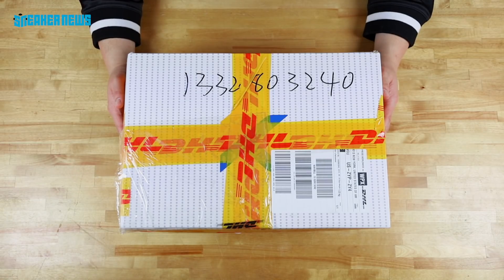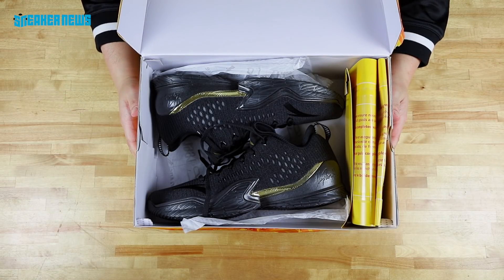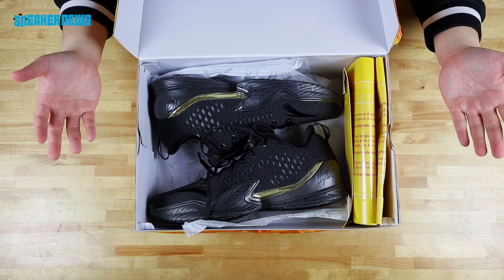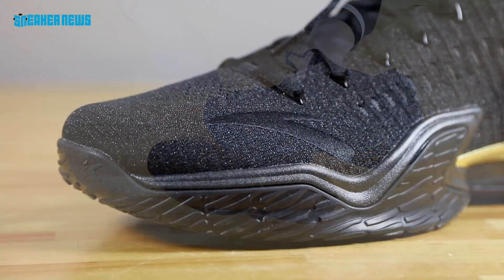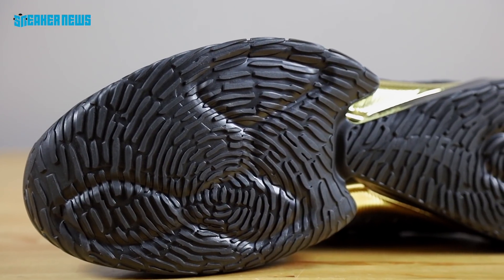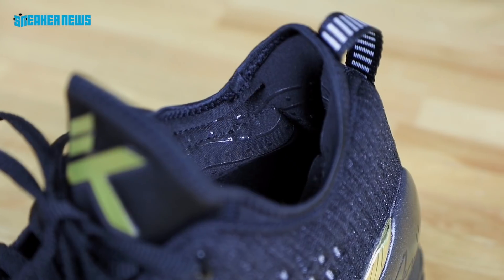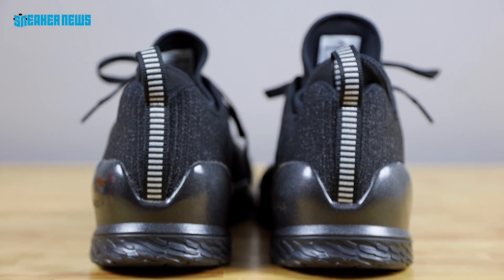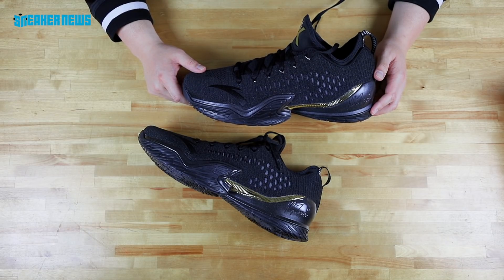Unboxing Klay Thompson's ANTA KT3 Signature Shoes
Klay Thompson’s ANTA KT3 Low is a low-top version of his signature shoe. This black/gold colorway has not released.